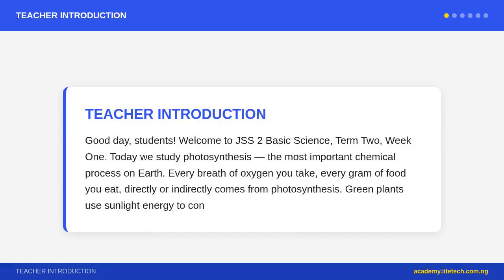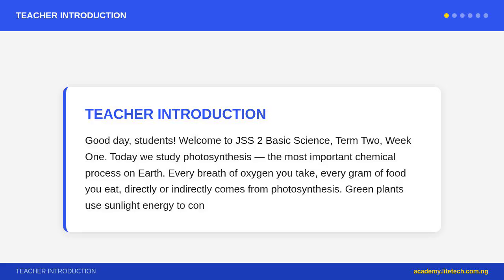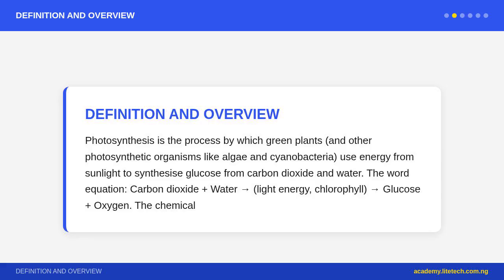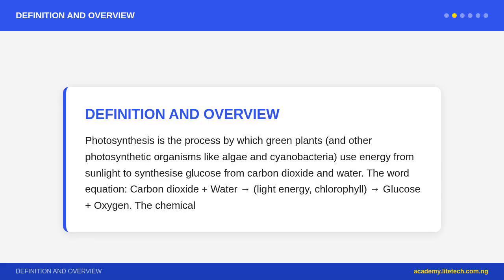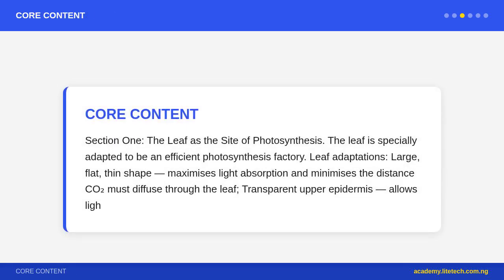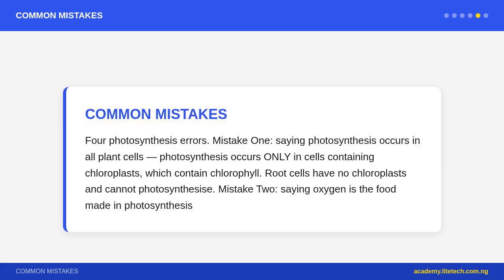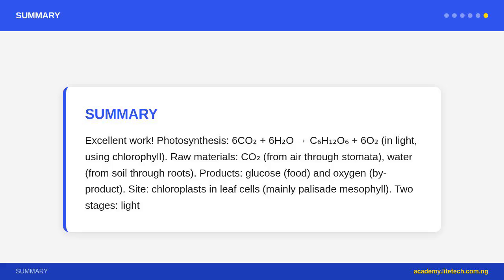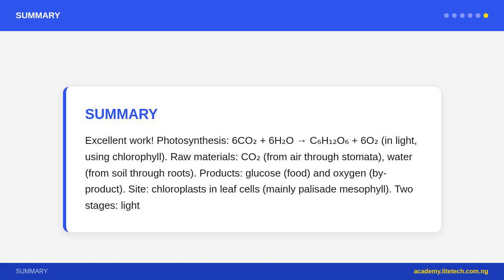JSS 2 Basic Science - Photosynthesis: Process and Importance | Nigerian Curriculum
📚 JSS 2 Basic Science — Photosynthesis: Process and Importance

This lesson covers "Photosynthesis: Process and Importance" from the NERDC-approved Basic Science curriculum for JSS 2 Nigerian secondary school students.